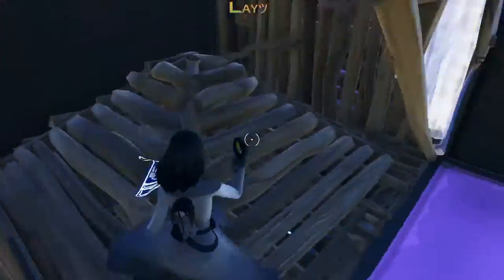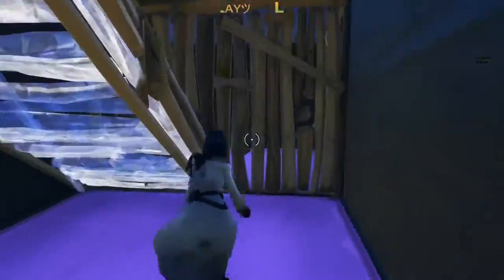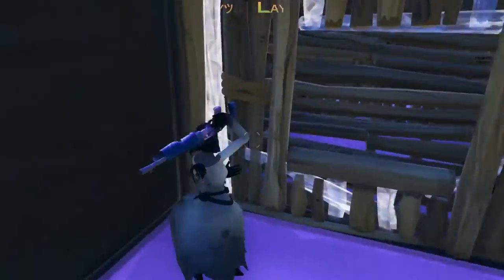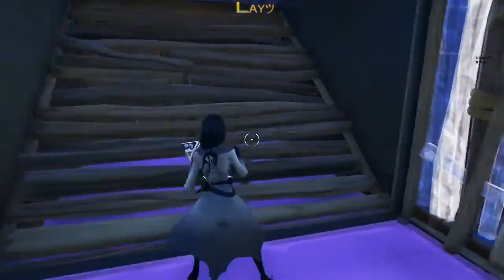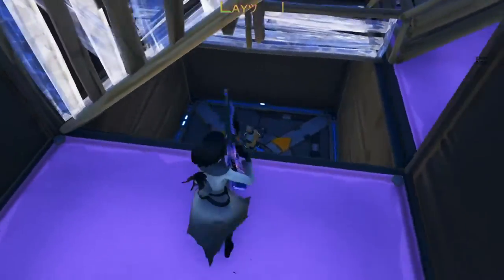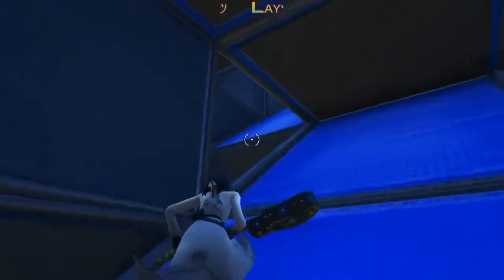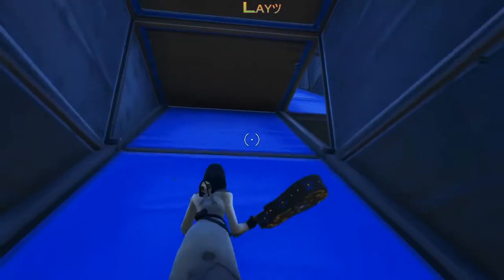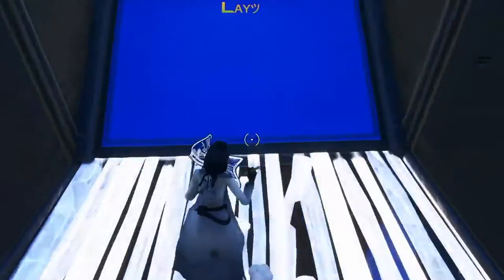10 easy Tips to IMPROVE in Fortnite!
10 tips that I focused on and improved my game in fortnite and can help you improve as well!

Focus:
fortnite guides, fortnite tutorials, fortnite maps, fortnite gameplay,
fortnite skills, fornite meta, fornite tips,
fornite battle royal tricks, fortnite battle royal best settings,
fortnite battle royal keybinds,
fortnite battle royal chapter 2 improvement, making it pro battle royal fortnite